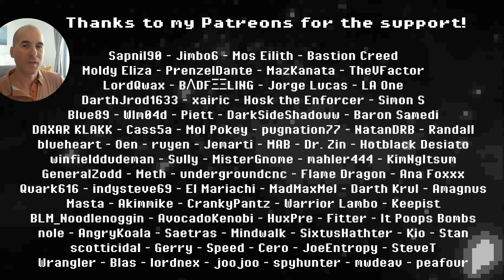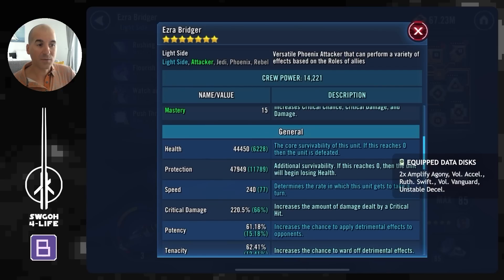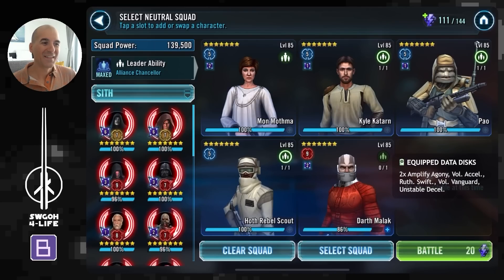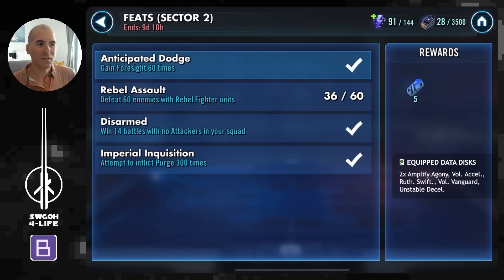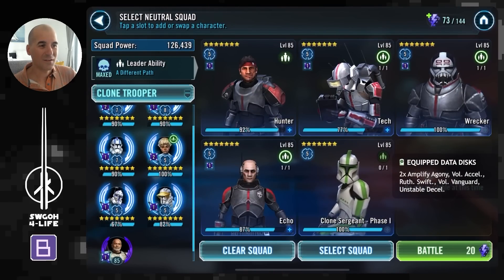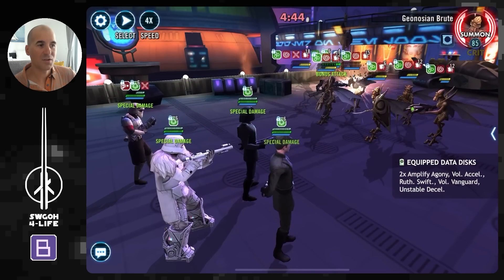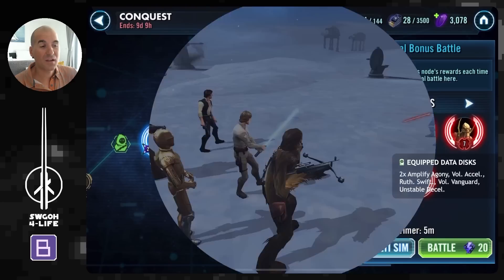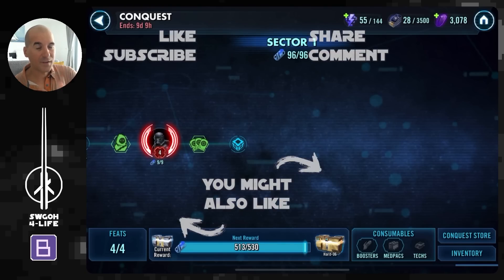Farming and Cheesing Feats on Datacron Nodes | The Conquest #31 - #33 SWGOH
00:00 Intro
01:24 S1 - Phoenix
05:10 S2 - Rebel Fighters Cheese
06:53 S2 - Cal Malak
08:08 S2 - Cal JML Cheese
09:50 S3 - 501st Clones
10:48 S3 - Bad Batch Clones
11:11 S3 - Malgus WHR Stagger
11:54 S3 - Geos Malak
12:21 S4 - Veers Malak Troopers
13:08 S4 - Veers Shore Troopers
13:50 S4 - Iden Troopers
14:18 S4 - 5th Bro Inquisitors
15:02 S5 - CLS Blind Cheese
16:23 S4 - Wookies
17:08 S3 - Wookies
17:52 S1 - Wookies